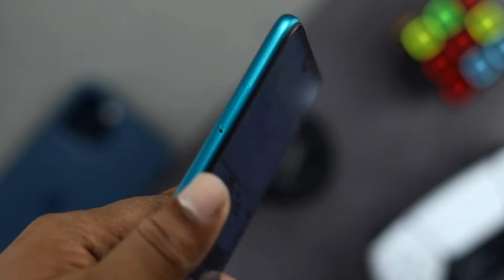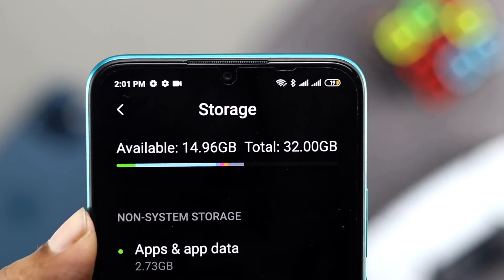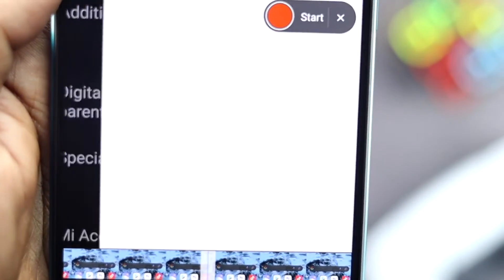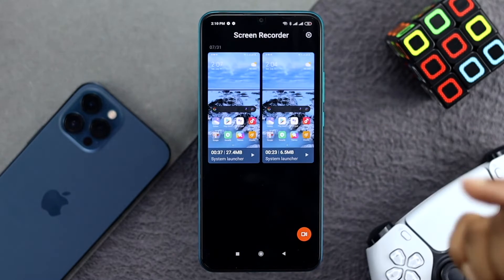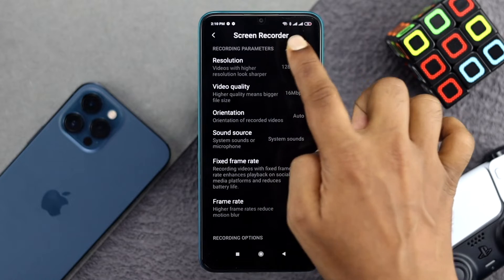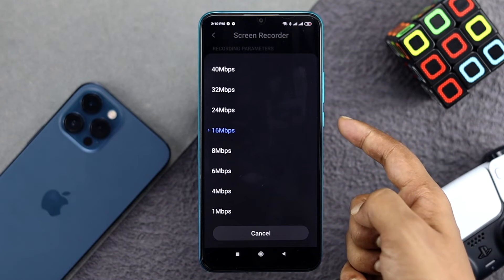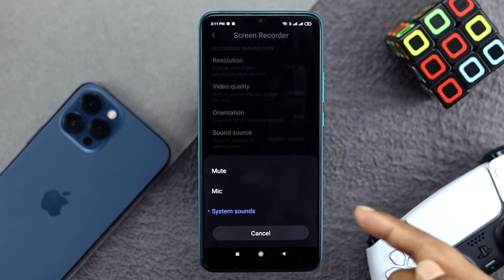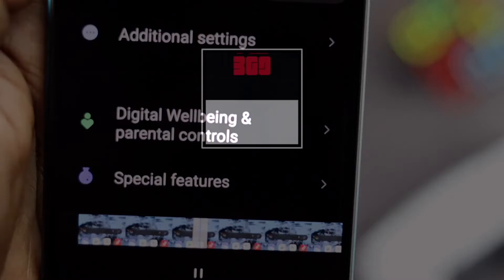Xiaomi Screen Recording Problem? - Fix Screen Recorder not working on MiUi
Screen Recordings not saving, blurry, or has no sound on your Xiaomi RedMi Phones? You can fix screen recording not working problems on Xiaomi RedMi Note 11 Pro, 10 Pro, 9 Pro 5G, 9T, and 8 Pro Smartphones.

We will show you how to screen record video quality between 480p, 720p, and 1080p resolutions and also how to record screen with internal and external video easily.

0:00 What this video is about
0:20 Check before you start
0:52 Change Screen Recording Settings